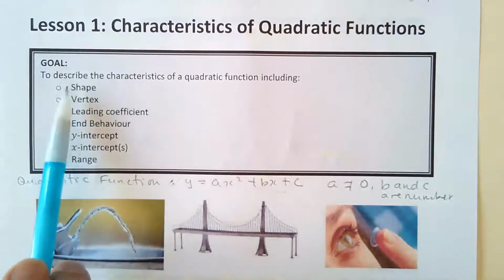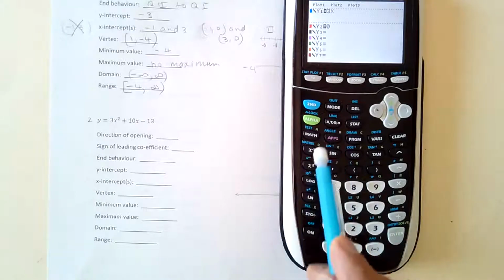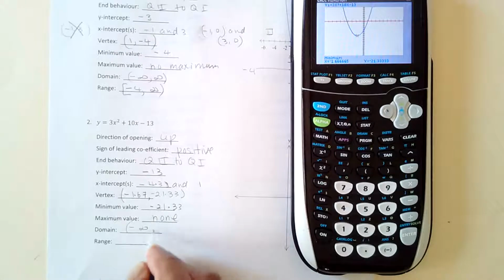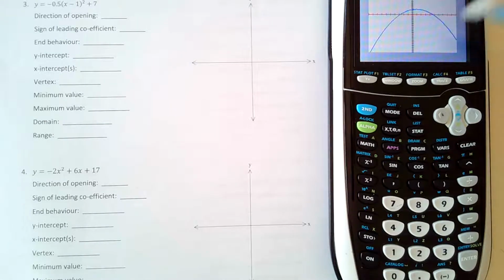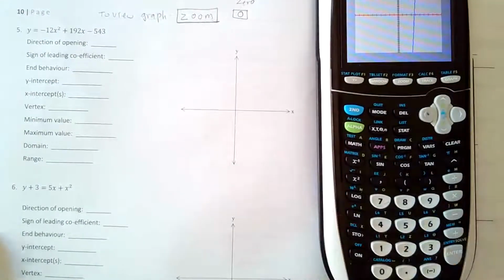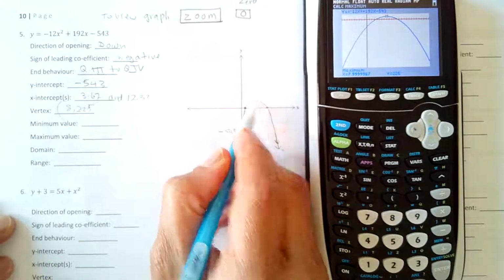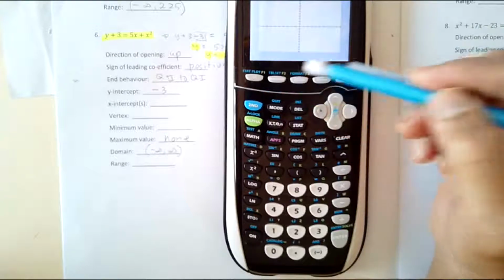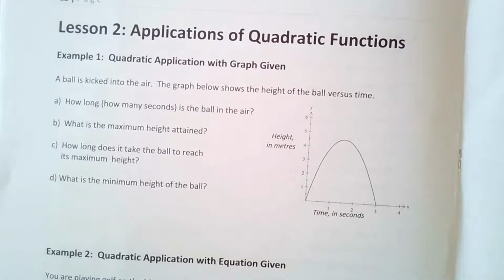Lesson 1: Characteristics of Quadratic Functions - Assignment Questions